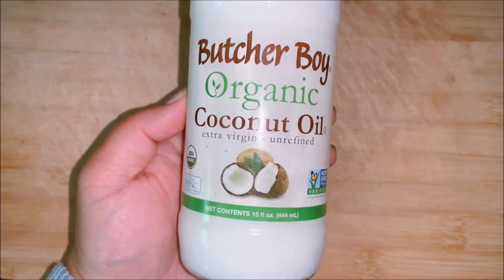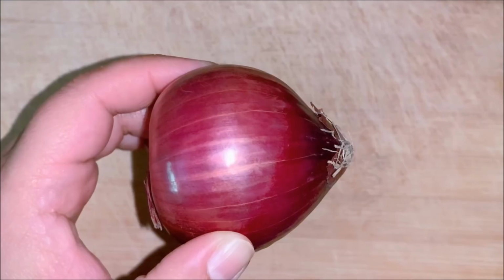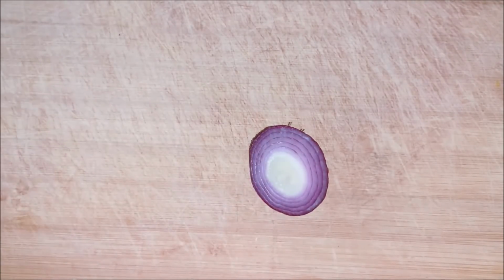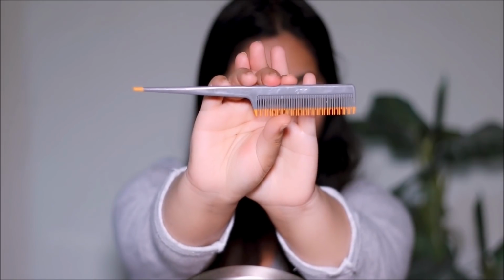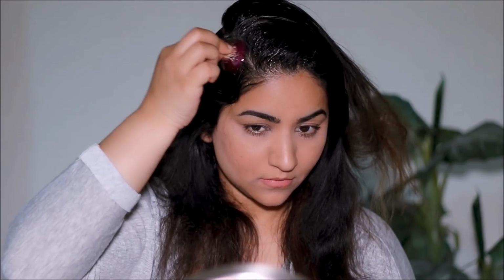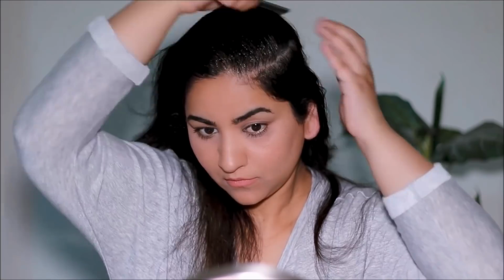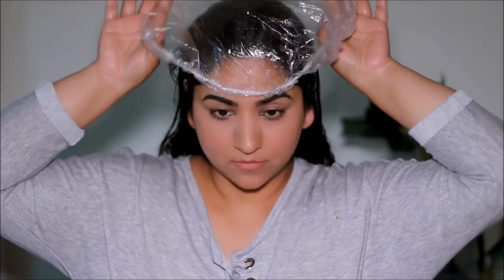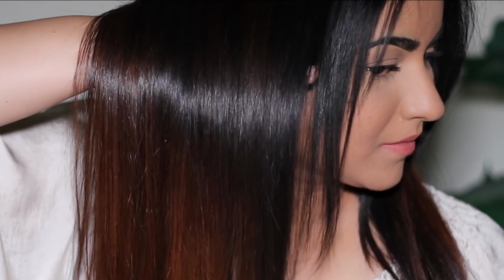HOW TO STOP HAIR FALL AND GROW YOUR HAIR FAST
When mixed with coconut oil and added to the hair and scalp, onion juice can provide extra sulfur to support strong and thick hair, thus preventing hair loss and promoting hair growth. In today's tutorial, I'm showing you my hair routine on how I use this combination to keep my hair healthy, long and forever growing :)) Lots of love, Smitha

I wash my hair with soapnut powder once a week
Conditioner: Nexxus Conditioner

Hair Brush: Bsisme Hair Brush-Boar Bristle Hairbrush

♡ ♡ Smitha Deepak ♡ ♡